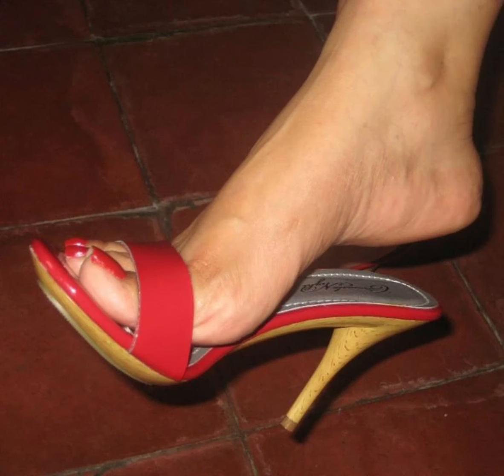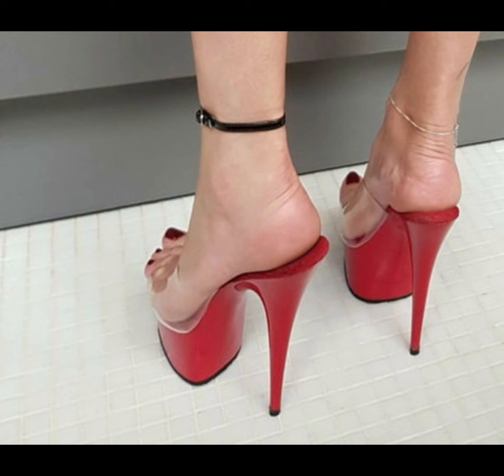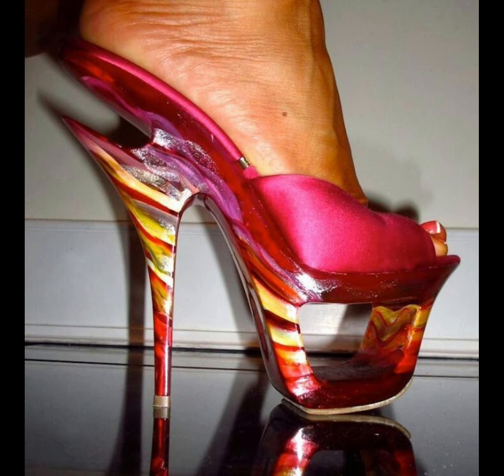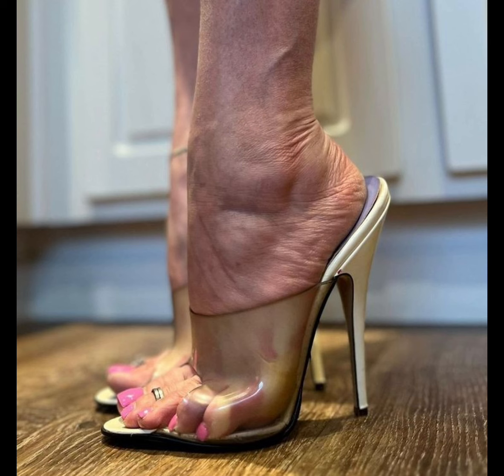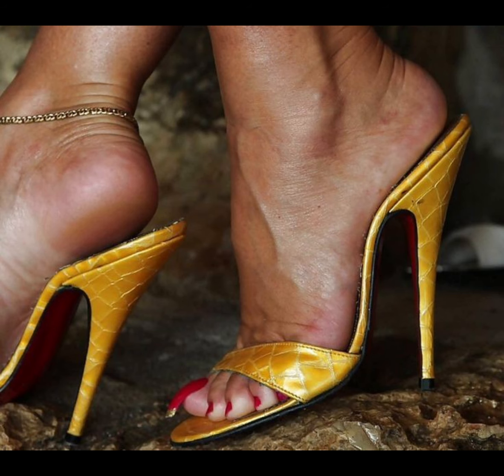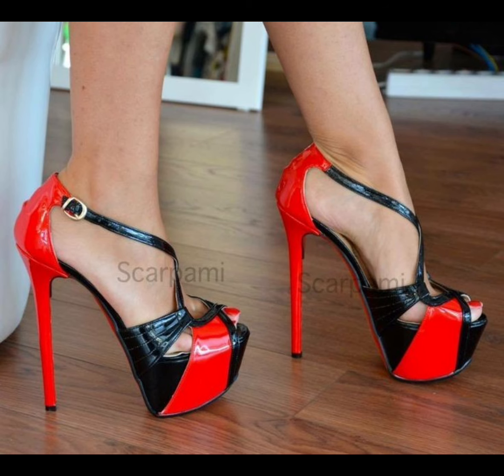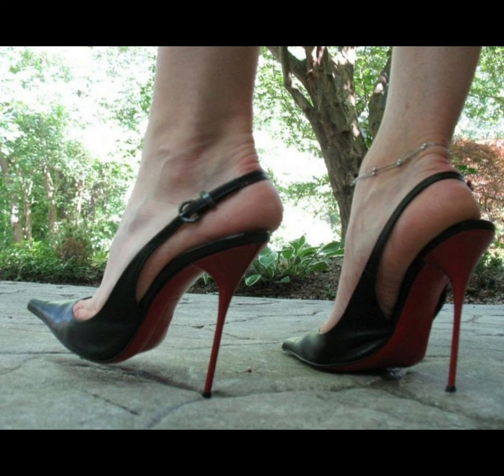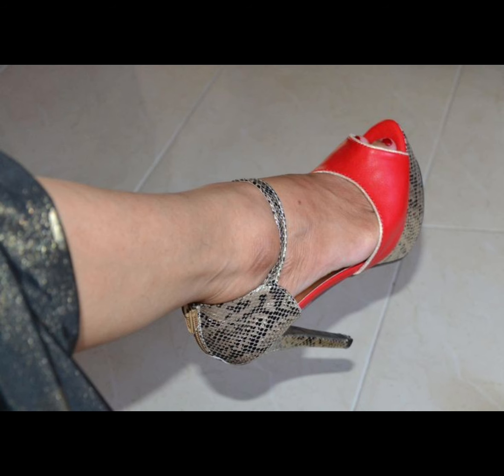Women's Casual High Heels Collection || Pumps Collection